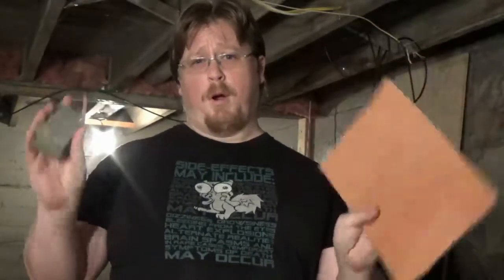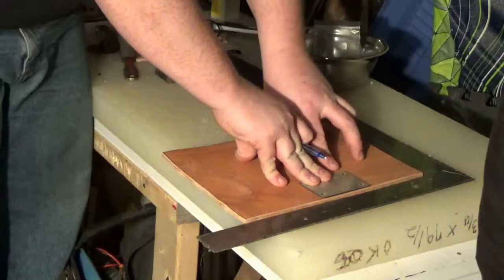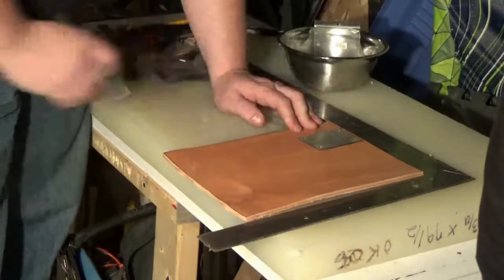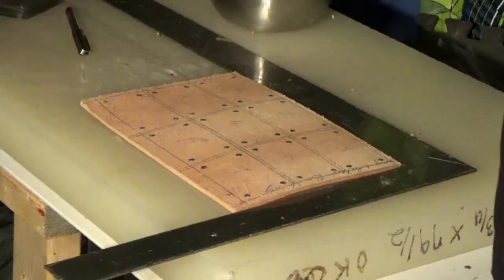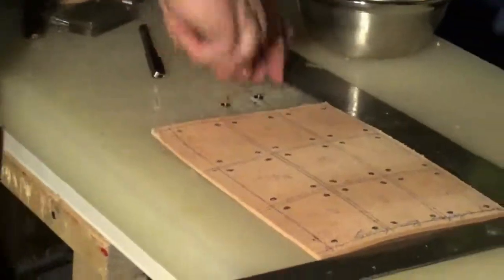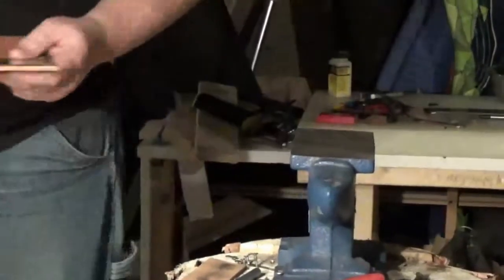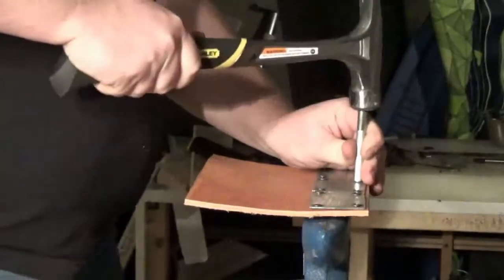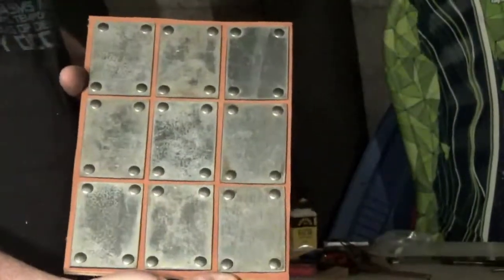Brigandine Construction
Hey guys,

Sorry for the delays in getting up more content. We've been busy here working on Season 2 and keeping us with our local amtgard on goings. Hopefully we will have some promo material up soon for amtgard and/or other larps.